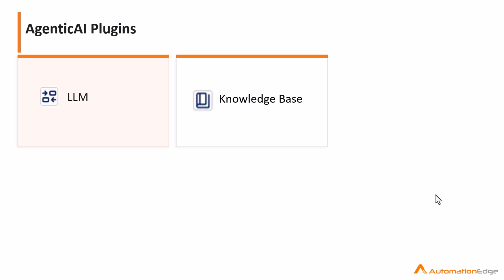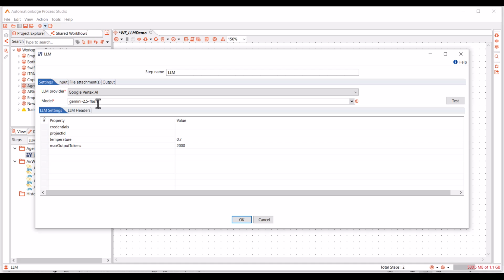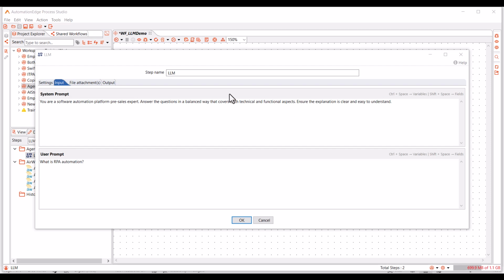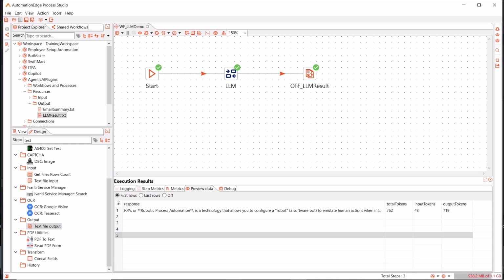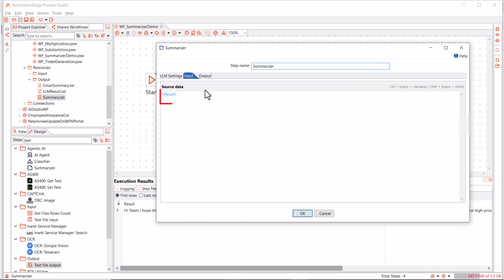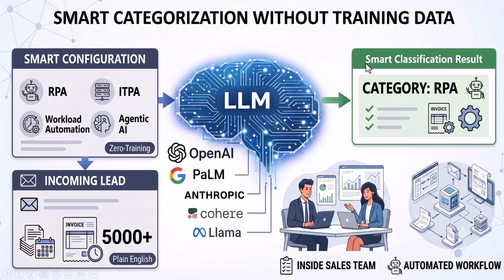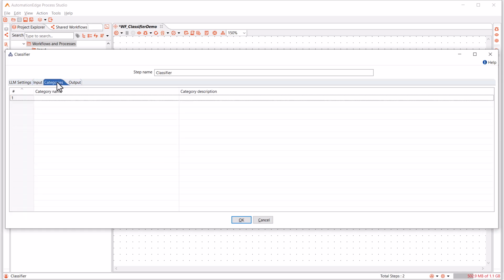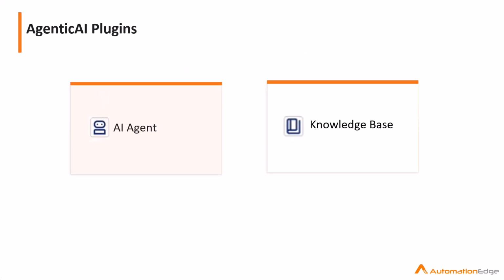Agentic AI Plugins_Part1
Welcome to AutomationEdge Academy!

In the first part of our series on Agentic AI, we’re diving deep into the world of AI Plugins. If you’ve been looking to understand how to extend the capabilities of AI agents to perform real-world tasks and automate complex workflows, you’re in the right place.

What you’ll learn in this video:

The foundational concepts of Agentic AI and why plugins are the "hands and feet" of AI agents.
How plugins enable AI to interact with external tools, APIs, and software ecosystems.
A practical look at the architecture required to build and deploy your first agentic plugin.
Whether you're an automation expert or just starting your AI journey, this series will provide you with the technical insights needed to stay ahead in the rapidly evolving landscape of intelligent automation.